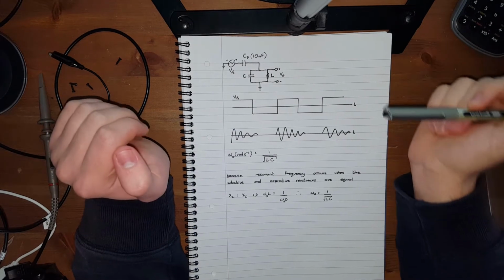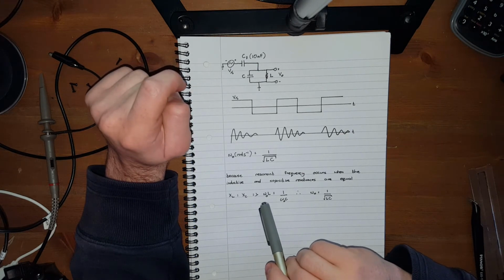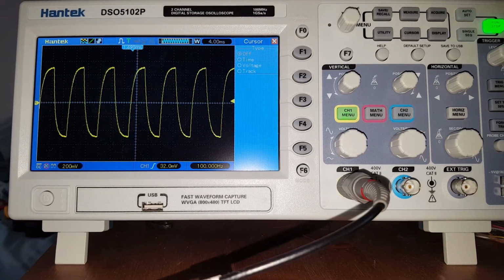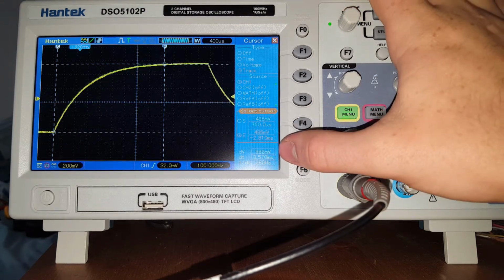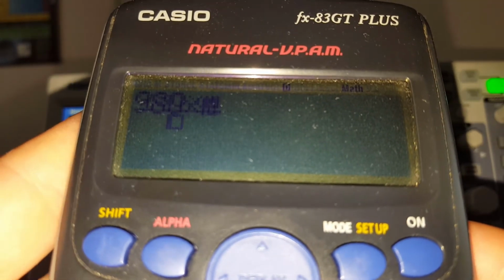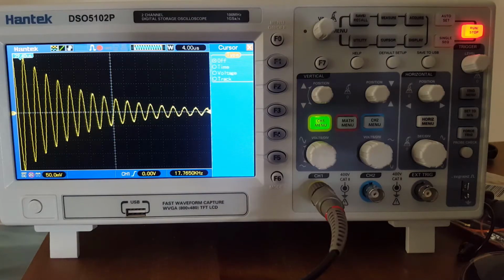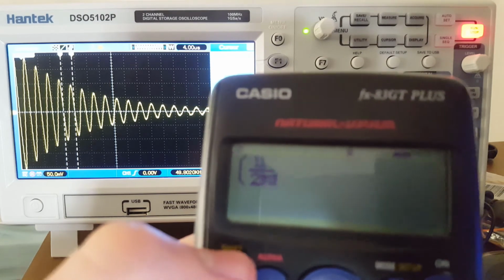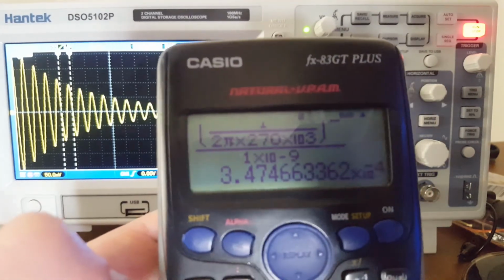Inductance and Capacitance Measurement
Here I show you have to measure an unknown capacitance and an unknown inductance using two simple circuits (low pass filter and LC resonator), an oscilloscope, and a function generator.